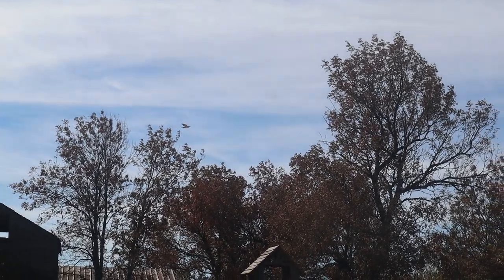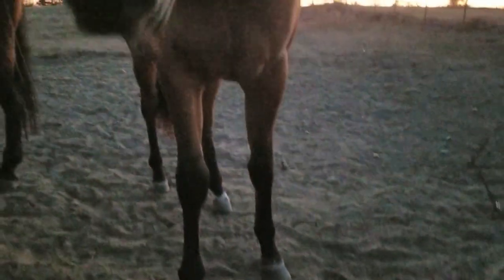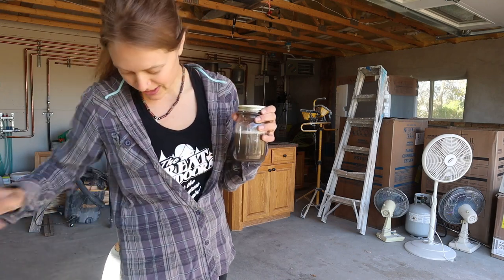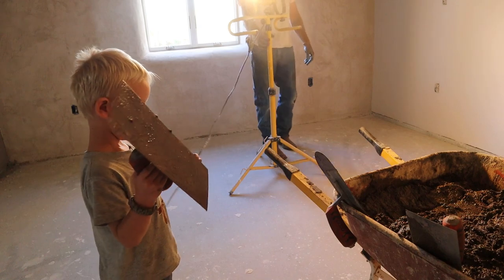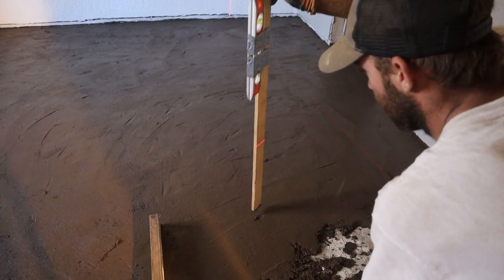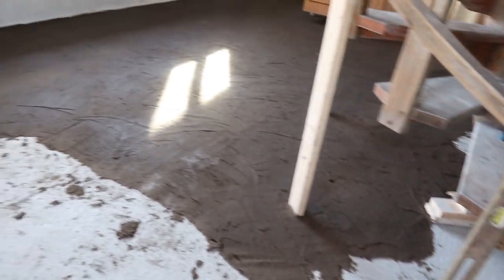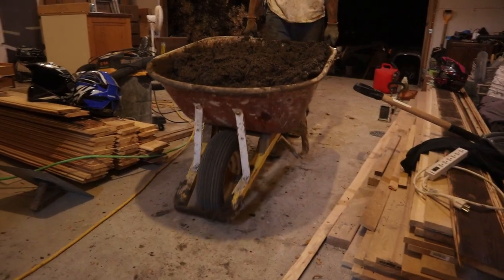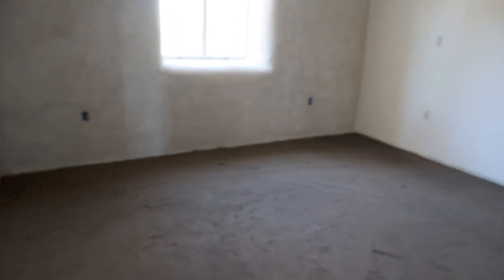Earthen Floor In Our Straw Bale Home | Part 1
We finished the first layer of earthen floors in our house and couldn't be happier with how it turned out!  We mixed clay-soil, sand, straw, and water together and poured this over our concrete slab for a sustainable, earth friendly, non toxic flooring system in our house. We will be doing a topcoat once this is all dry followed by linseed oil to create a durable finish! Most people think the concept is strange but they also have never heard nor seen it done before.